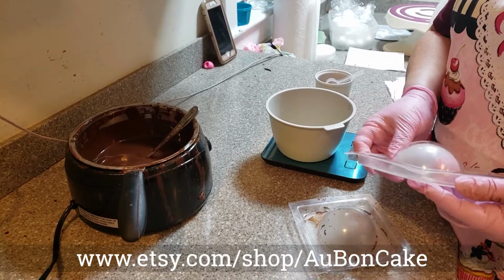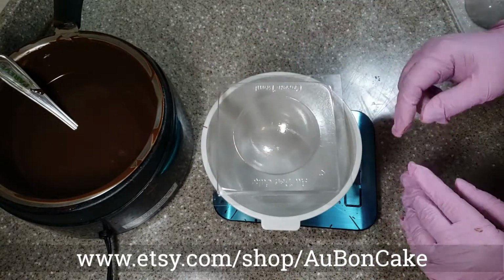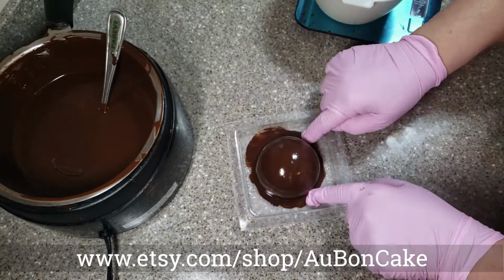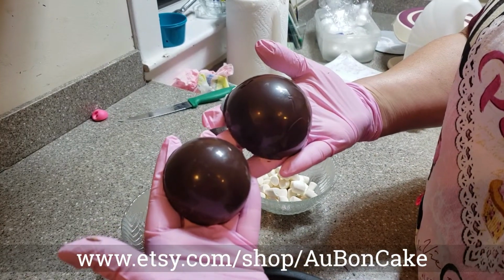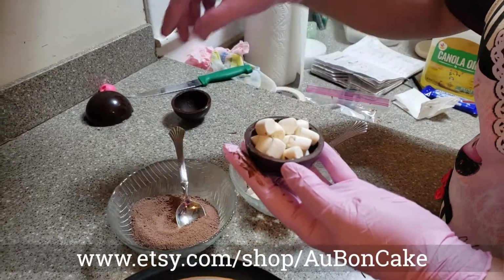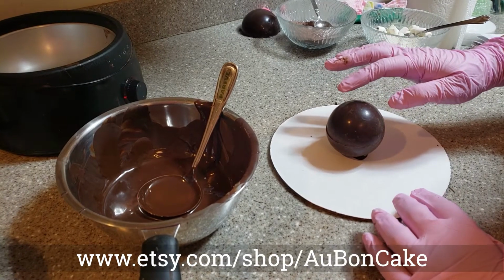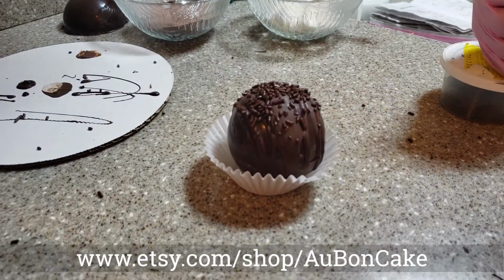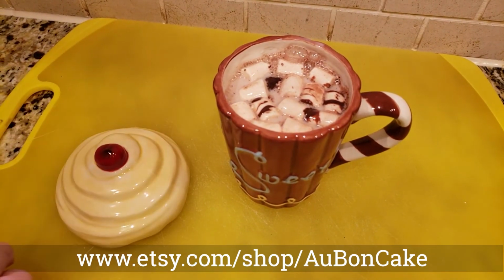Hot Cocoa Bomb Tutorial- Au Bon Cake